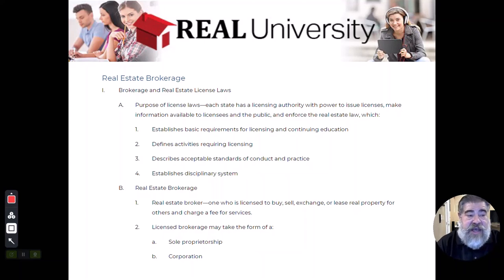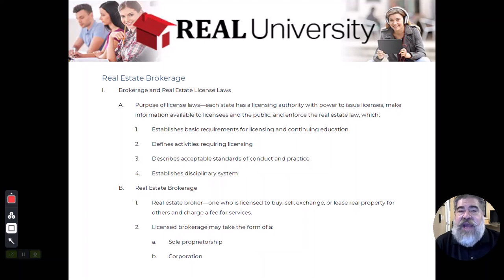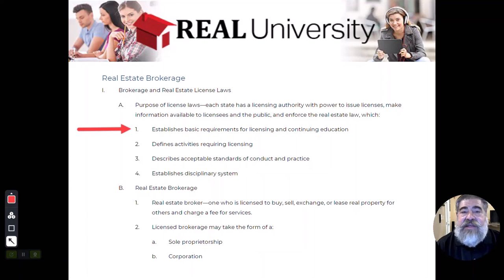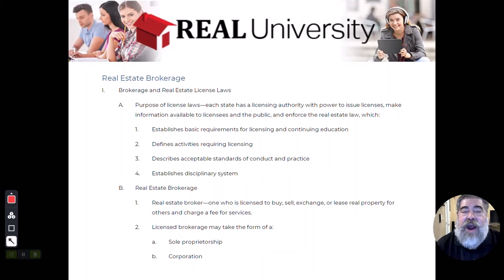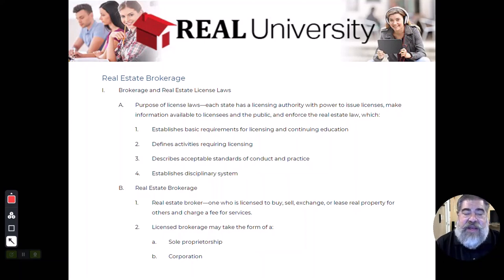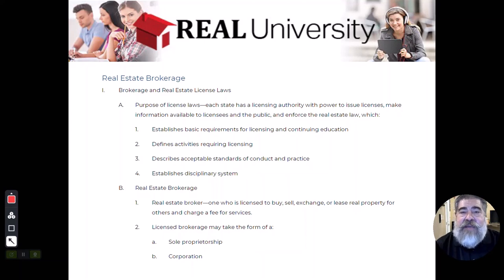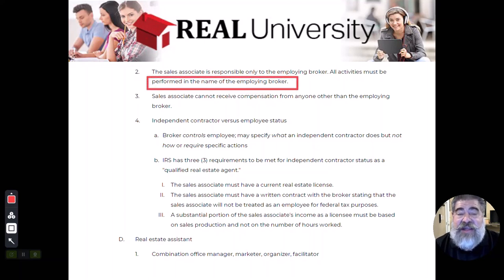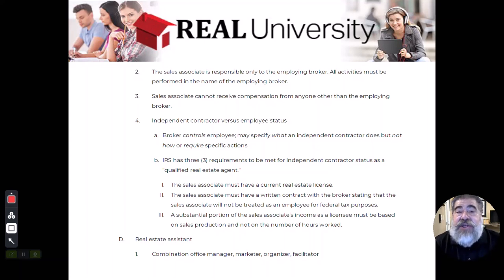Real Estate Brokerage Video 1